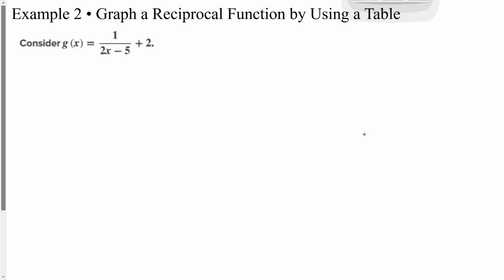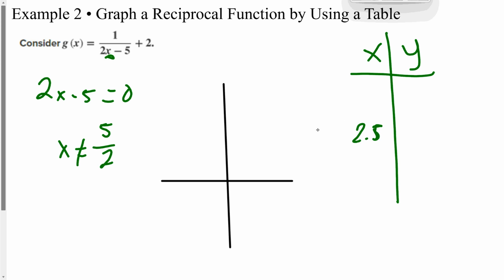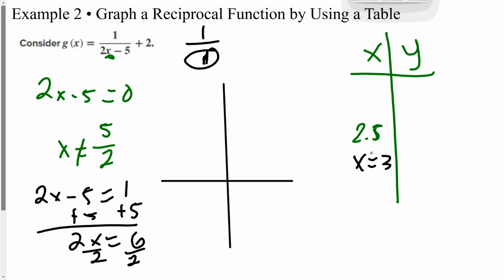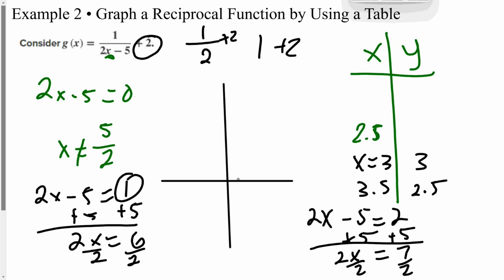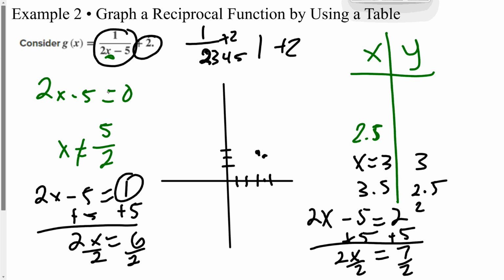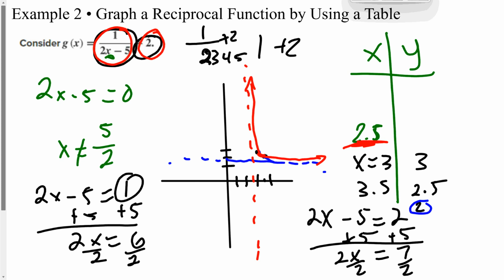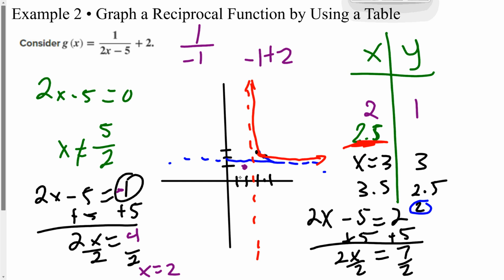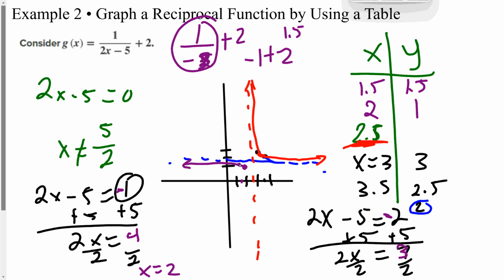Int III Ch. 7.3 Ex. 2 Graph a Reciprocal Function by Using a Table